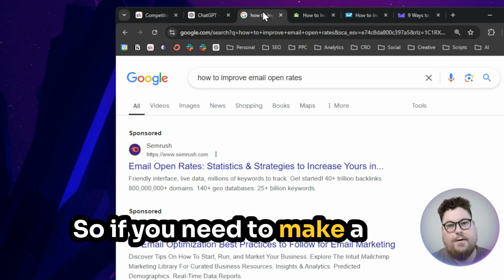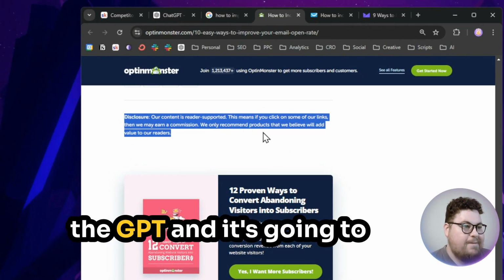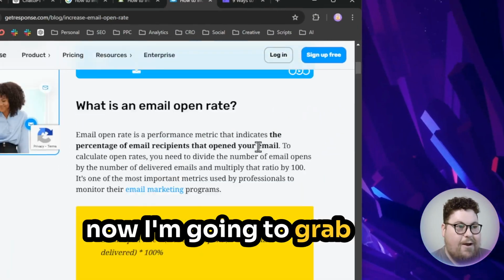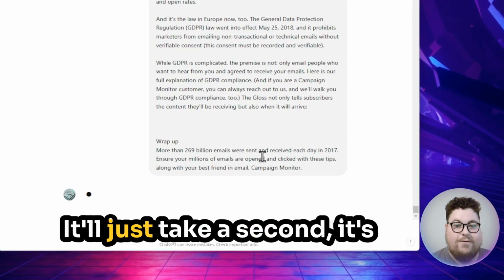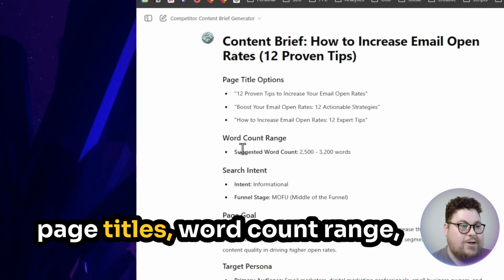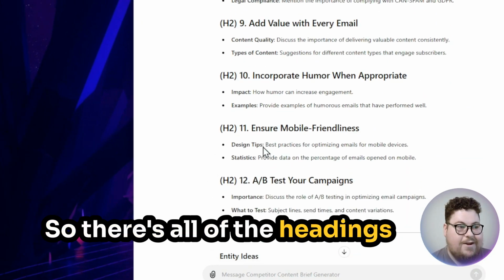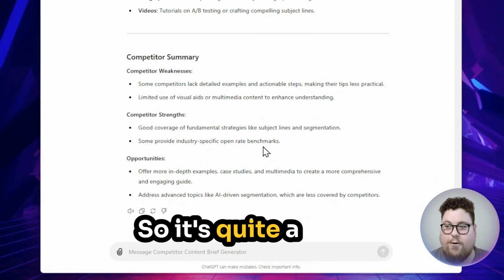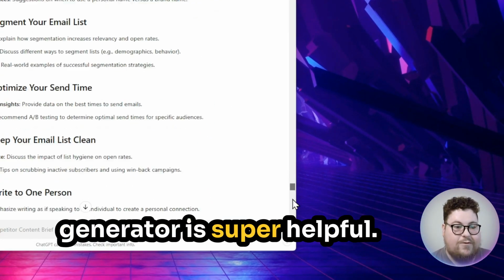Free GPT: Create Comprehensive SEO Content Briefs In Seconds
Are you struggling to create comprehensive content briefs for your SEO strategy? Look no further! With the Competitor Content Brief Generator, you can effortlessly craft detailed briefs that cover everything from titles and headings to meta descriptions and entity ideas. In this video, I’ll show you how to use this powerful GPT tool to analyze top-ranking pages on your target topic—in this case, "how to improve email open rates." Simply copy and paste the content from a few high-performing pages, and the GPT will do the rest. It’s that easy!

I’ll walk you through the entire process, from selecting the best pages to breaking down the results, so you can see how this tool saves you time and enhances your content strategy. Don't miss out on how to optimize your workflow and produce content that stands out.

Ready to take your SEO game to the next level? Watch now and learn how the Competitor Content Brief Generator can be your secret weapon.